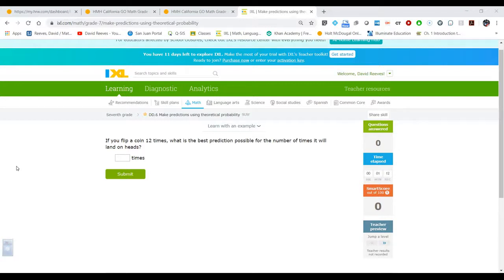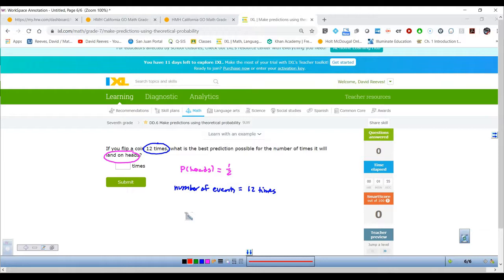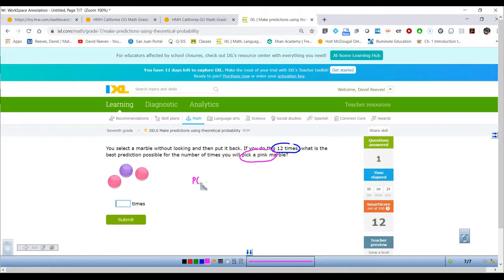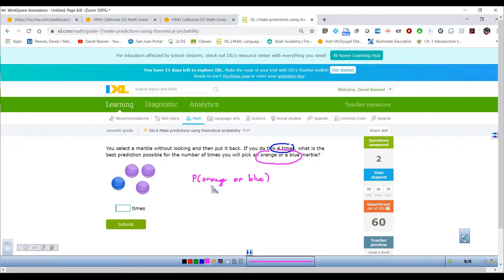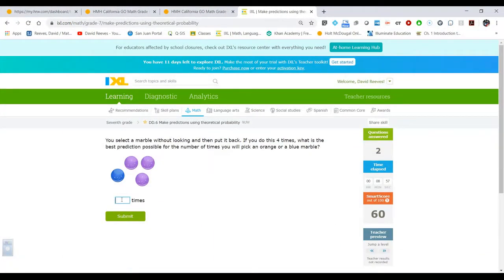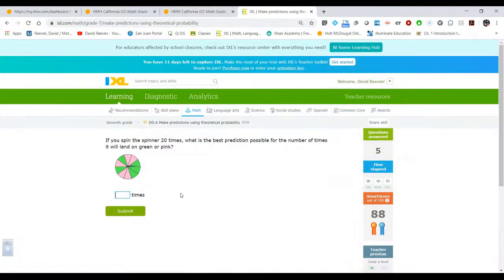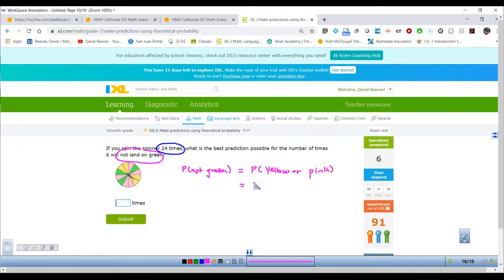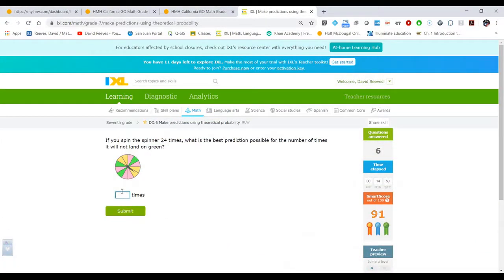Making Predictions using Theoretical Probability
Mr. Reeves shows how to predict the number of times and outcome will occur theoretical probability